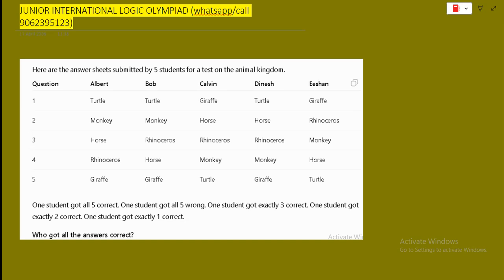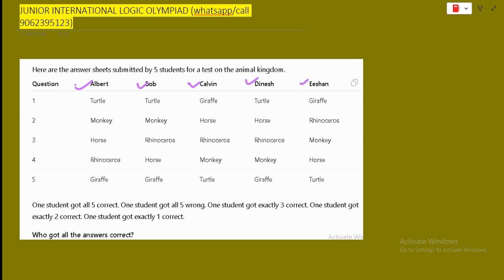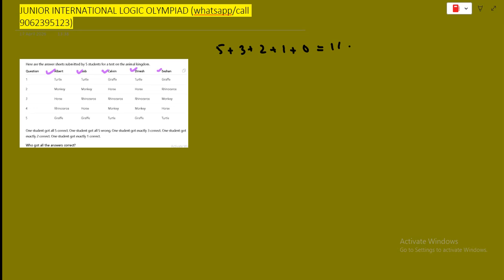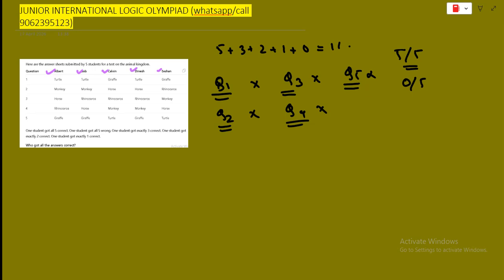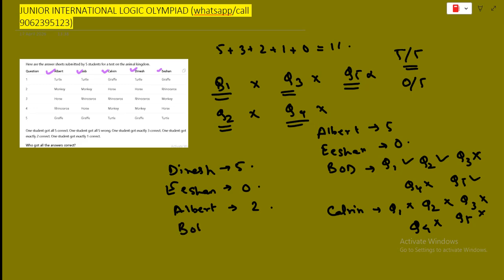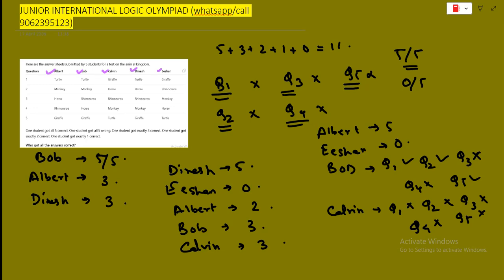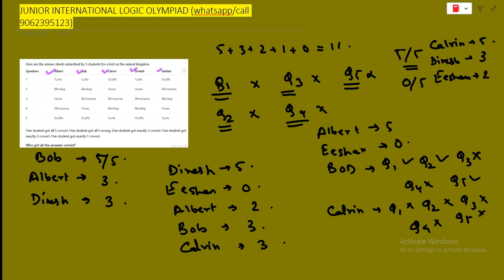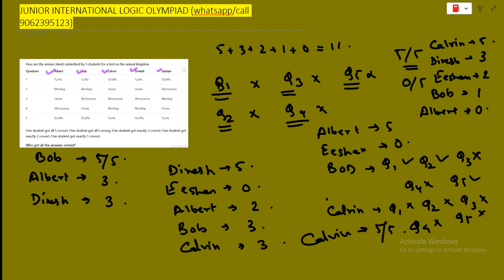Junior International Logic Olympiad PYQ Solutions Step by Step Explained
Junior International Logic Olympiad Previous Year Paper Solution with step by step explanation is one of the best ways to prepare for students who want to improve logical reasoning, puzzle solving, analytical thinking, pattern recognition, deduction power and Olympiad level confidence. In this complete video, we solve Junior International Logic Olympiad previous year questions in a simple and smart method so that school students, Olympiad aspirants, puzzle lovers and competitive exam learners can understand each concept clearly.

The Junior International Logic Olympiad is becoming highly popular among students who want to build brain power, reasoning ability and future competitive exam readiness. Logic Olympiads help students improve IQ based thinking, mathematical logic, verbal reasoning, statement analysis, truth tables, arrangement puzzles, coding decoding, pattern finding, sequences, critical reasoning and smart decision making. These skills are useful not only for Olympiads but also for future exams like SAT, TMUA, TSA, CAT logical reasoning, bank exams, SSC reasoning, government job exams and aptitude tests.

In this video you will get complete previous year paper solution of Junior International Logic Olympiad with detailed explanation. Every question is solved from basic to advanced level. Even if you are a beginner, you can understand the logic step by step. We explain why one option is correct, why other options are wrong and how to save time in real examination.

Topics Covered in this Video:

1. Junior International Logic Olympiad previous year paper full solution
2. Step by step logical reasoning tricks
3. Puzzle solving methods for Olympiad students
4. Coding decoding smart tricks
5. Statement conclusion explanation
6. Blood relation logic methods
7. Seating arrangement basics
8. Direction sense reasoning
9. Series and pattern solving
10. How to think faster in Olympiad exams
11. Time management strategy for Logic Olympiad
12. Beginner to advanced reasoning approach
13. How toppers solve logic questions
14. Error free solving techniques
15. Mental speed improvement practice

Why this video is important:

Many students try to memorize answers but Olympiad success depends on thinking process. This video trains your brain to understand patterns and hidden logic. If you regularly practice previous year papers with solutions, your score can improve sharply. Students from Class 5 to Class 10 and beyond can benefit depending on exam level.

Who should watch this video:

School students preparing for Olympiads
Students who love puzzles and IQ tests
Parents searching brain development courses
Students preparing for aptitude exams
Future CAT, SSC, Bank, UPSC aspirants
Maths and reasoning lovers
Teachers guiding Olympiad students

How to Prepare for Logic Olympiad:

Practice 20 minutes daily
Solve previous year papers regularly
Learn shortcuts but understand basics
Avoid guessing without logic
Increase concentration power
Maintain rough work neatly
Analyse mistakes after every mock test
Build speed with timer practice

Special Advantage of Logic Olympiad Preparation:

Logic training helps in mathematics
Improves confidence in interviews
Sharpens memory and concentration
Useful in coding and programming
Helps in debate and decision making
Builds competitive mindset early

About Our Guidance:

We guide students in Olympiad, reasoning, mathematics, statistics, entrance exams and advanced academic competitions. Our classes focus on basics + advanced tricks + mock tests + confidence building.

If you want more videos on Junior International Logic Olympiad, International Logic Olympiad, puzzle championships, reasoning Olympiad, mathematical logic, brain teaser contests and previous year solutions, subscribe now and stay connected.

Tell us which question was hardest for you and which topic you want next.

Other Related Searches:

Junior International Logic Olympiad previous year paper
Logic Olympiad solution
Junior Logic Olympiad questions
Olympiad reasoning paper solution
Brain Olympiad preparation
Logic puzzle Olympiad training
School reasoning competition questions
Olympiad analytical reasoning

Best Strategy:

Pause and solve yourself
Then compare solution
Write shortcut notes
Repeat difficult questions after 3 days
Take mock test weekly